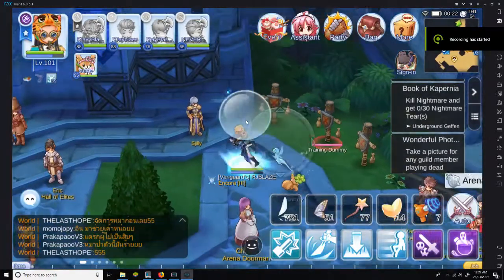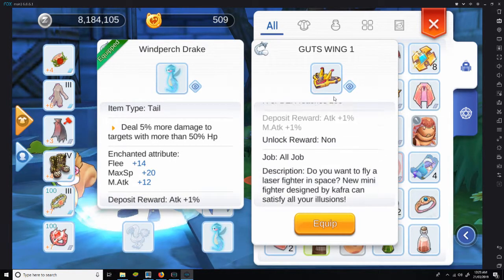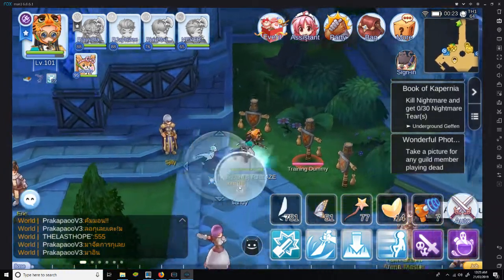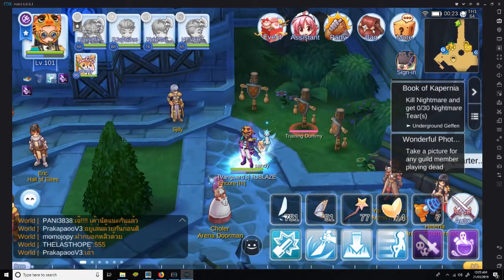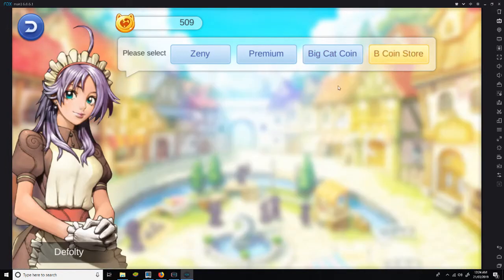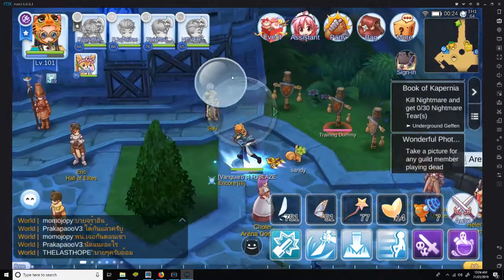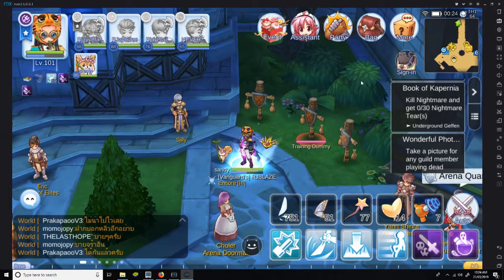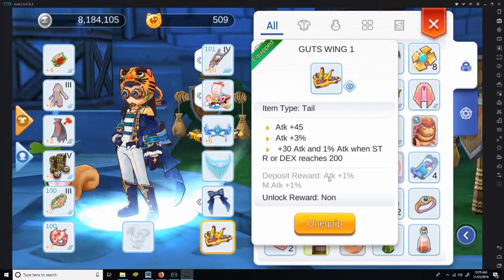GUTS WING VS WINDPERCH DRAKE RAGNAROK MOBILE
A QUICK damage test OF GUTS WING AND WINDPERCH DRAKE (RAGNAROK MOBILE SEA SERVER)